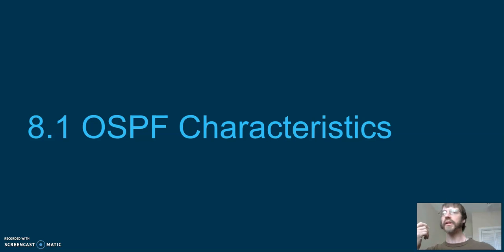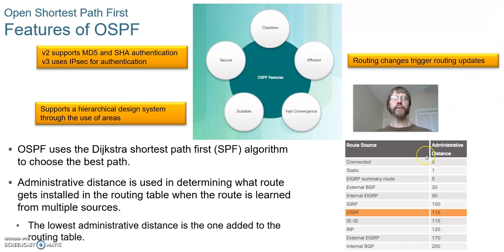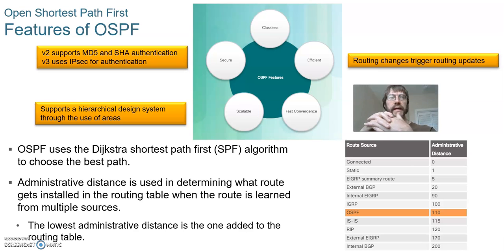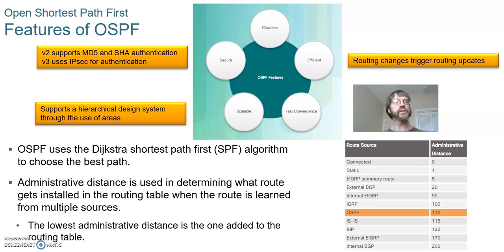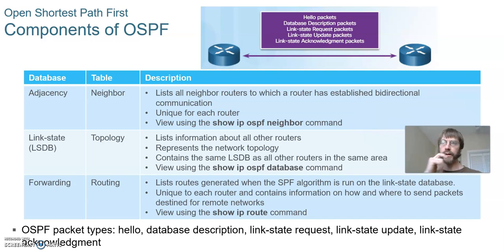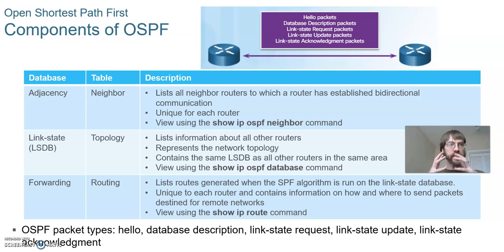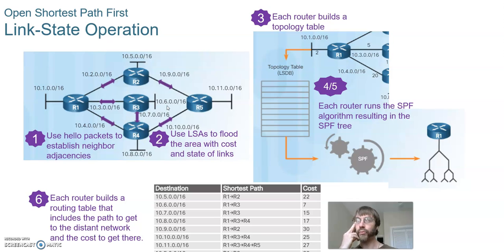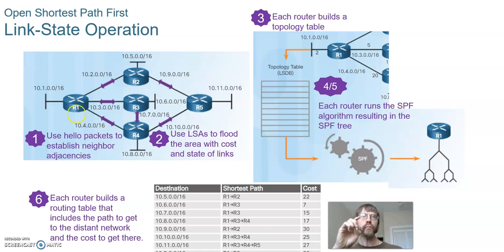Chapter 8 OSPF Characteristics Part 1